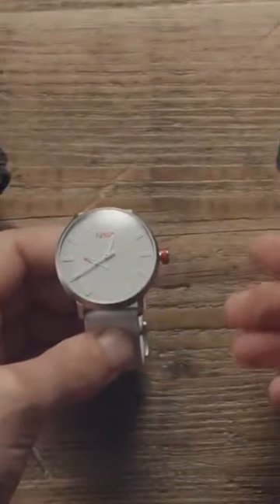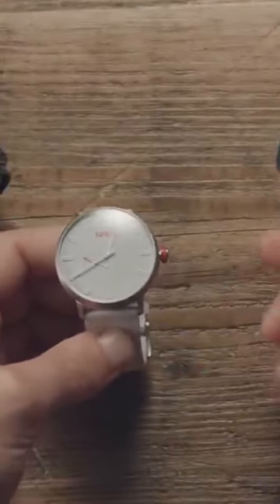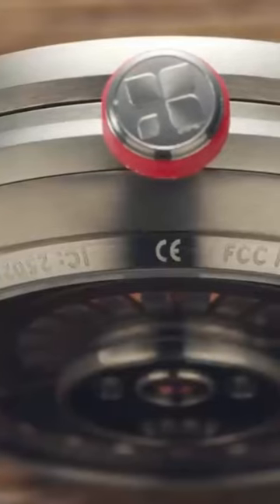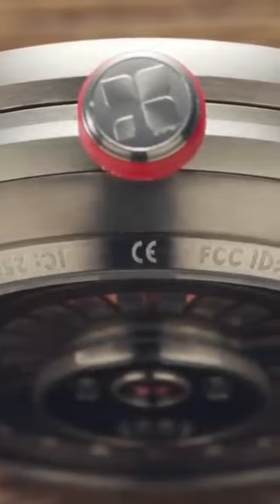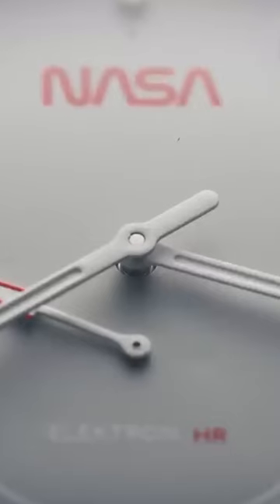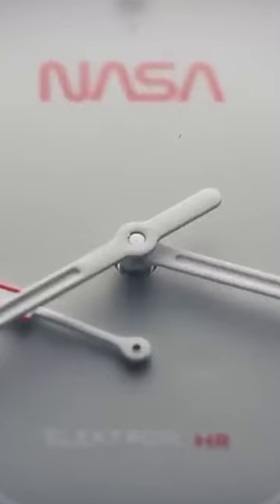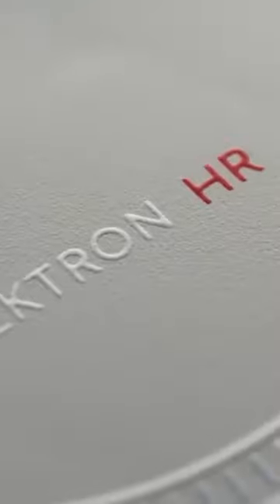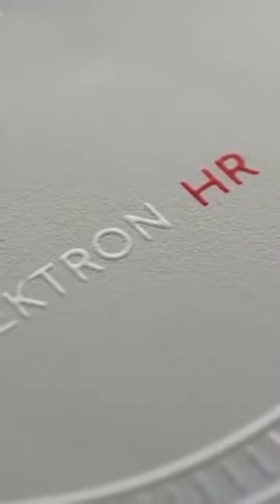Nasa's Apple Watch Alternative?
You could buy an Apple Watch, or you could buy this alternative instead, the NASA themed Sequent Elektron. Which would you choose?

Featured Watches:
Sequent Elektron HR 2.2 Space White